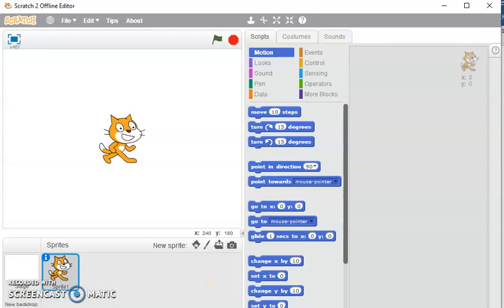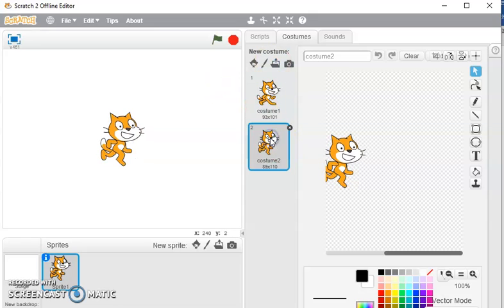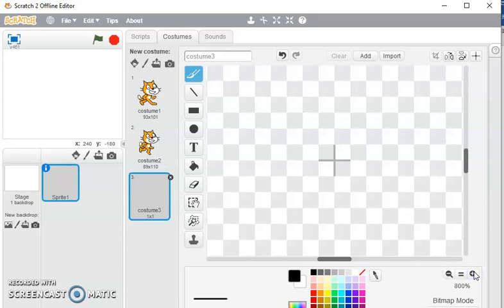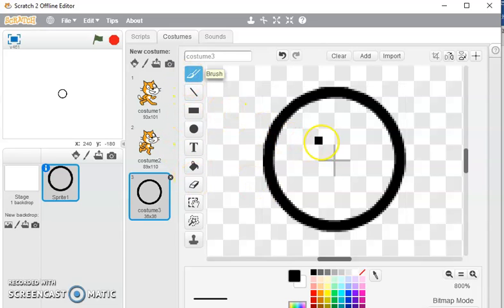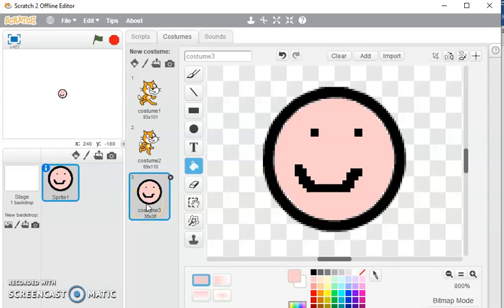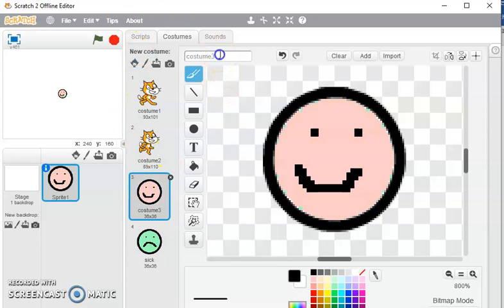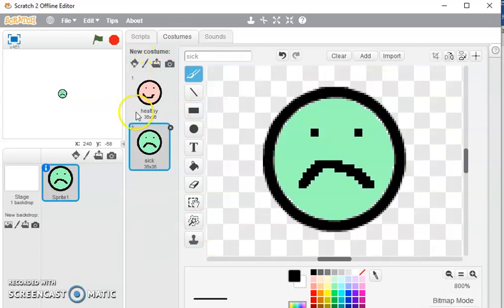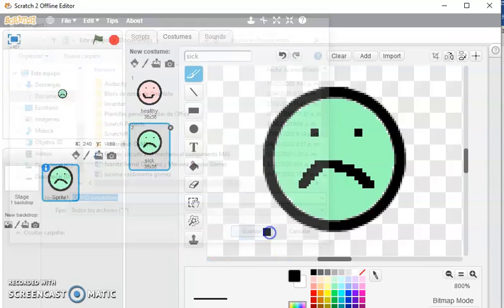costumes Scratch 2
Tutorial to create costumes ussing Scratch 2.0